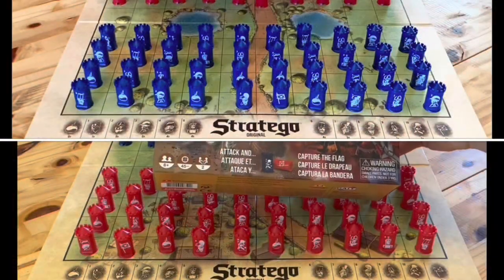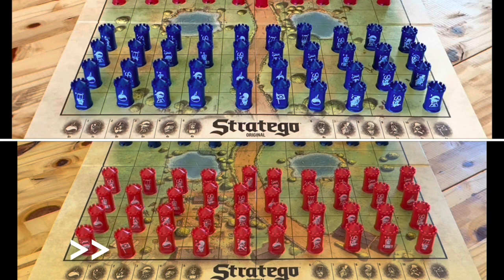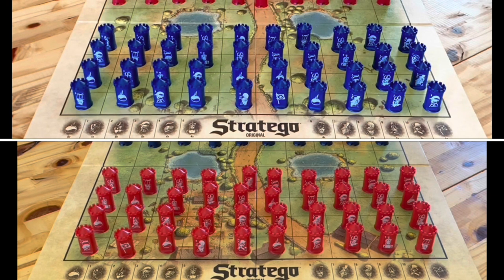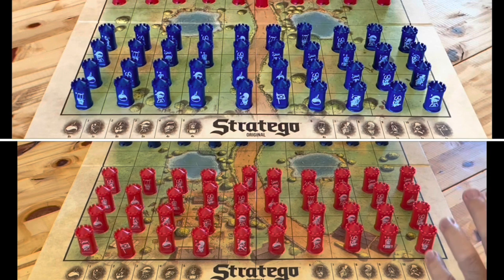Stratego Board Game | Playthrough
The gameboard is your battlefield. You have an army of men at your disposal and six bombs. Your mission--protect your flag and capture your opponent's flag.

Secretly place your men, bombs, and flag on the gameboard with these objectives in mind. But remember your opponent is doing the same thing, so you must plan a defense as well as an offense.

Once the armies are in place, advance your men. When you're one space away from an enemy, attack. You and your opponent declare ranks. The lower-ranking man is captured and out of play.

You control your pieces and risk your men in battles where the strength of your enemy is unknown. The suspense builds as your men move deeper into enemy territory. Move with caution and courage. The next piece you attack could be a bomb. And when attacked, it could "blast" your man off the board and out of play.

The first to capture an enemy flag is the winner!